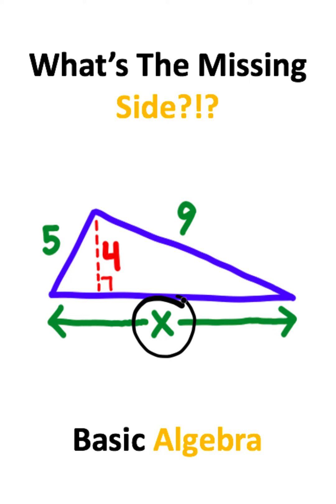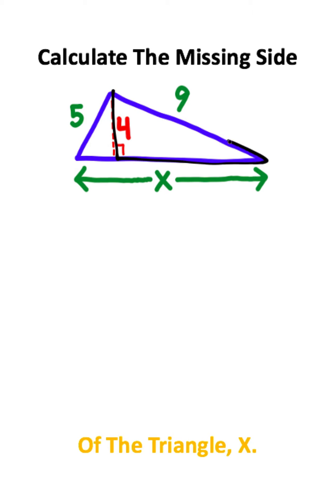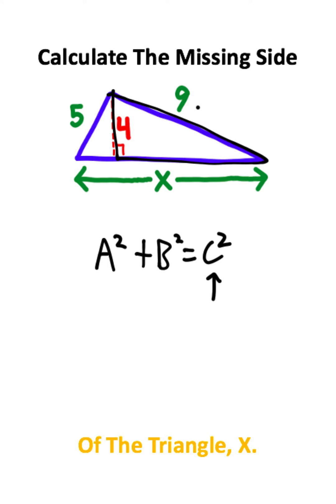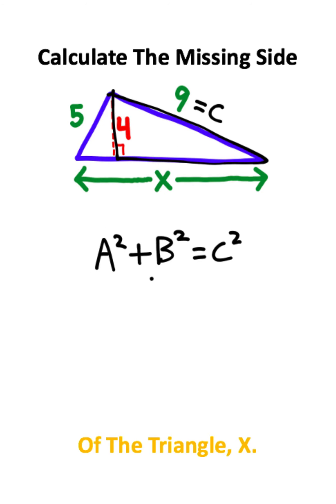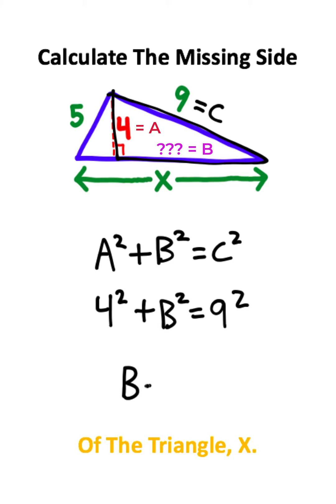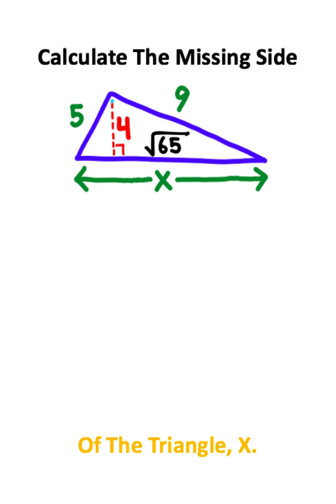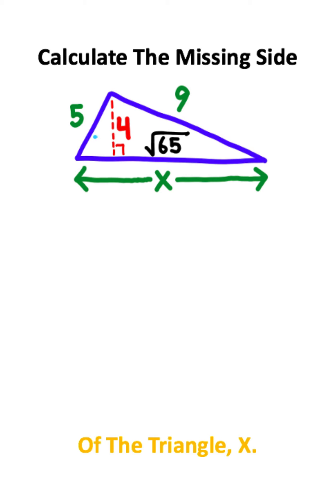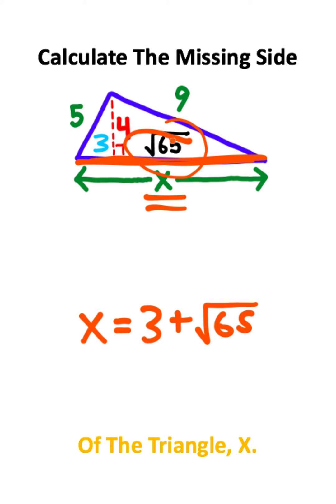The HARDEST Triangle Problems?!?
What Is The Missing Side Of This Triangle?!?